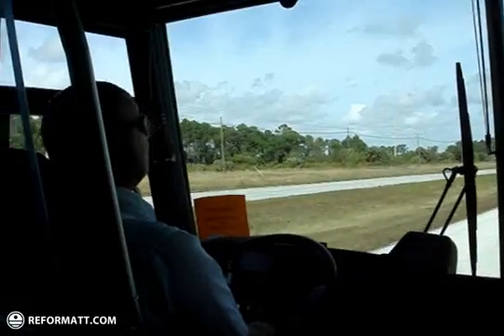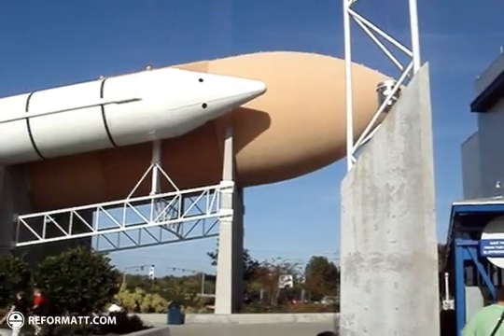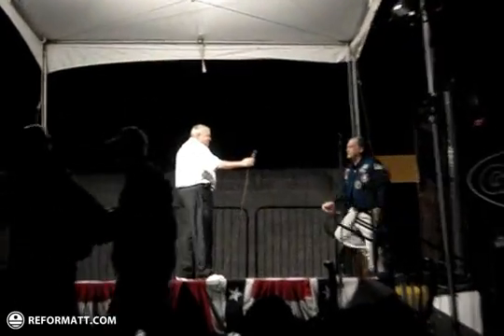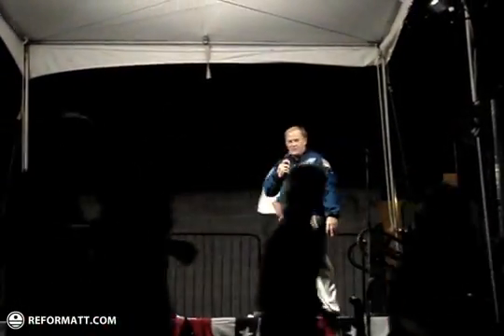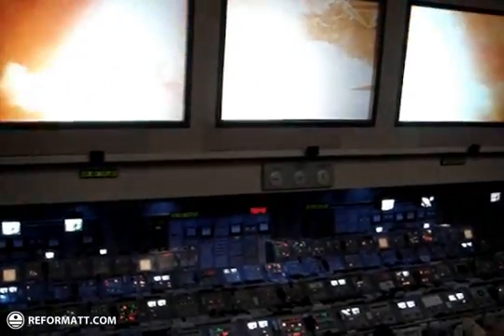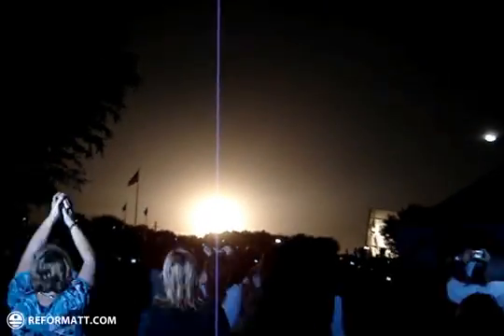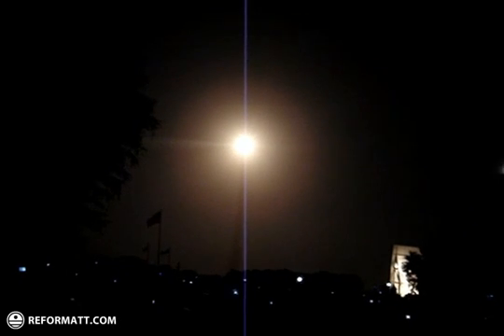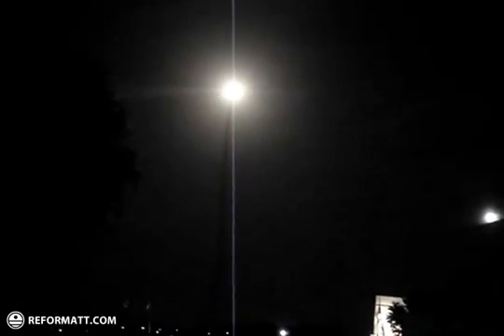Space Shuttle Launch from Cape Canaveral (STS-126 at Kennedy Space Center)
Space shuttle launch of the Endeavour mission STS-126 from the Kennedy Space Center in Florida near Orlando.

My name is Matt. I am a Dutch guy who moved to Canada at 21 years old. I enjoy creating travel videos and hope to inspire